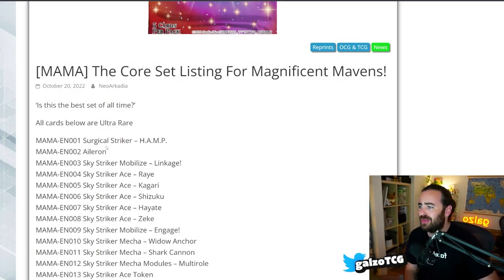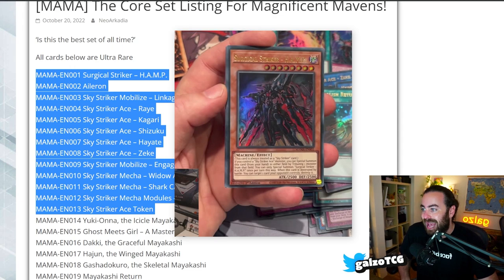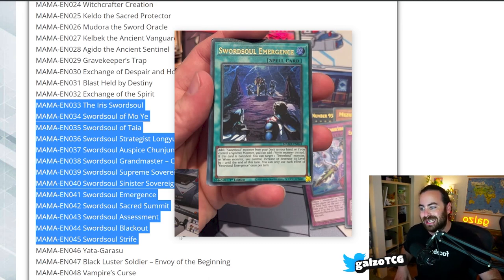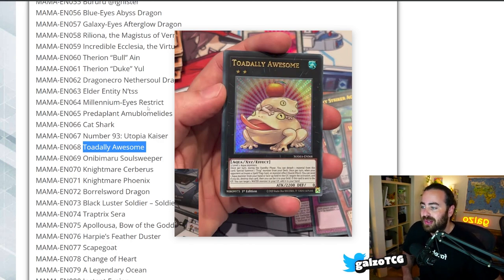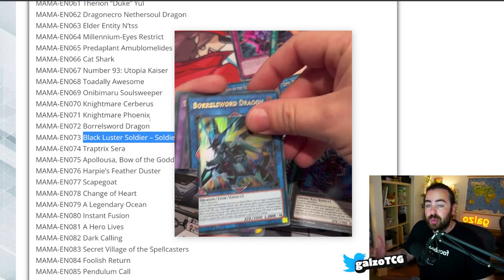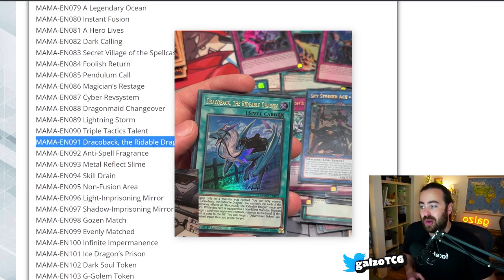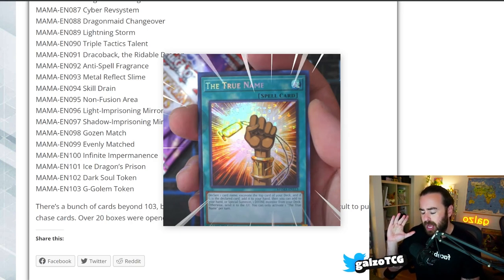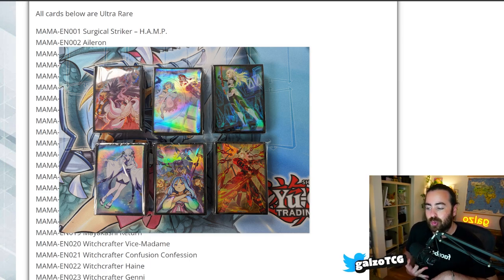INCREDIBLE REPRINTS! Yu-Gi-Oh! Magnificent Mavens FULL SET Reveal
All videos are filmed, edited and uploaded by me.